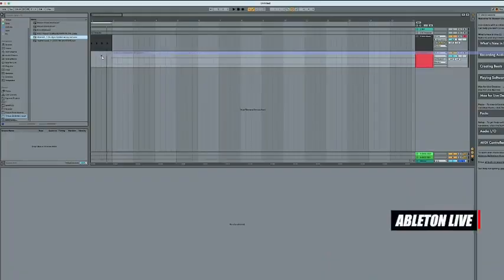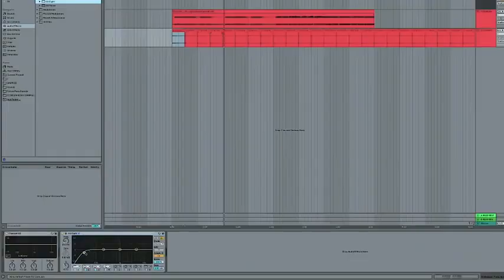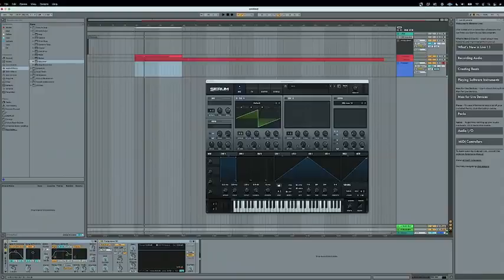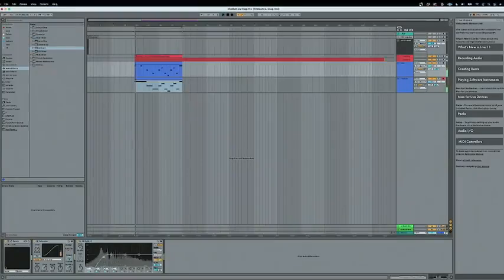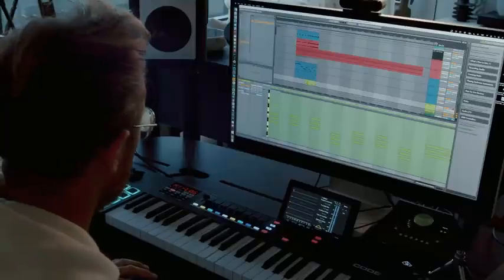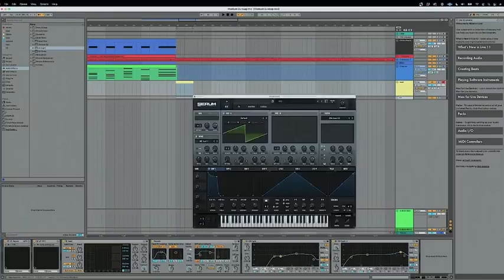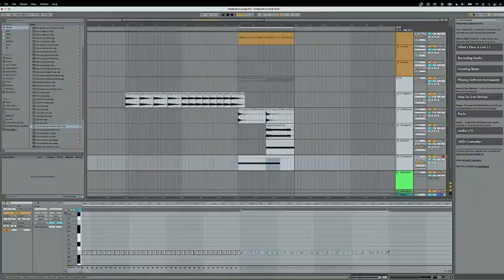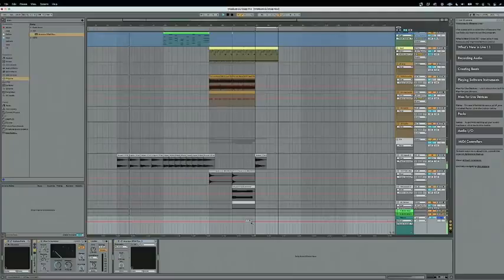David Guetta at Home Studio (Future Rave)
Music Experience With Basilio the HSBoy, é uma temporada muito fantástica onde faço algumas experiências musicais, mixando músicas de diferentes estilos, Tendo como preferência o AfroHouse Music!

Por favor seja Subscrito ao canal | Like | Comment!

Para quem quiser entrar em contacto comigo!
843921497 (Mpesa) ou 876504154 Conta móvel!

Siga me também no Facebook!

Siga a página Chambule TV